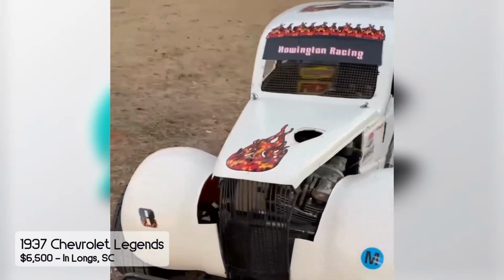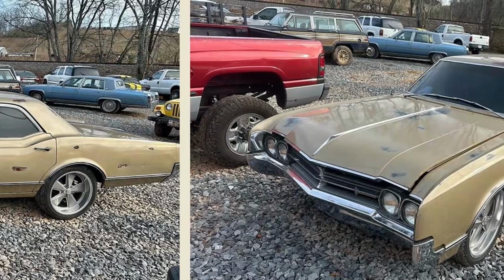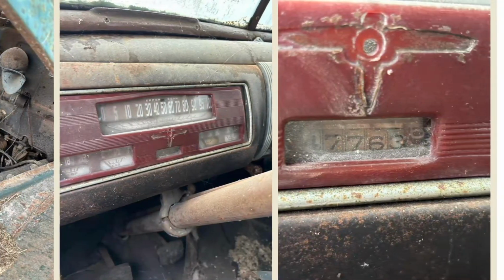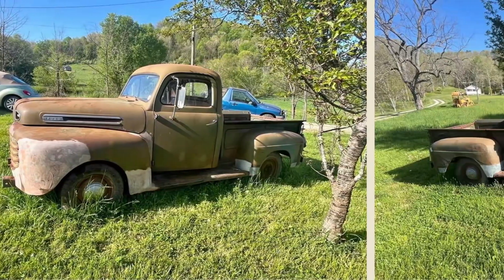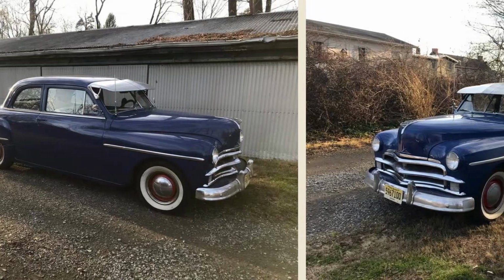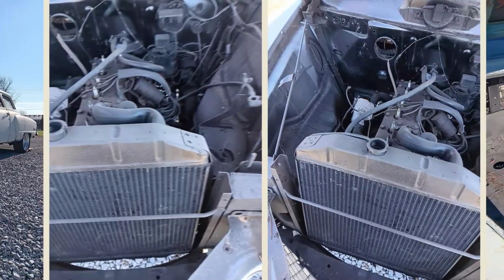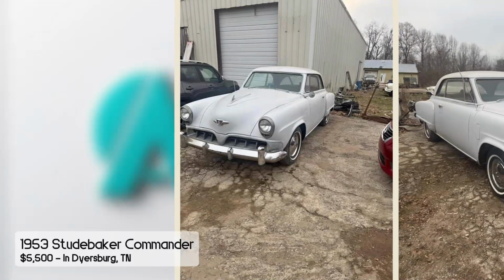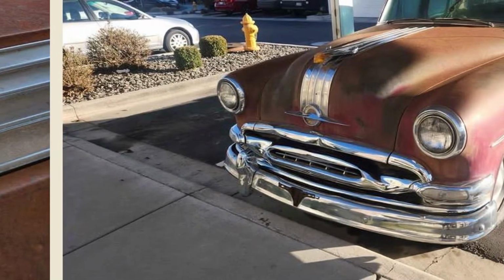OWNER Selling Classic Cars for CHEAP! 😱 (You’ll Regret Missing These!)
Get ready for an incredible classic car sale that you won’t want to miss! In this video, the *owner* is selling some AMAZING classic cars for dirt cheap! 🚗💥 Whether you're a car enthusiast, collector, or someone looking for a new project, these classic gems are perfect for you! From powerful muscle cars like the 1966 Oldsmobile 88 to unique vintage trucks like the 1949 Ford F1, these cars are all priced to sell. Highlights include:

- 1937 Chevrolet Legends
  A unique piece of racing history with a 2018 chassis and plenty of extras!
- 1966 Oldsmobile 88
  A powerful 455 Rocket engine classic, ready to drive and turn heads!
- 1948 Plymouth P15
  A solid project car with a crate motor and turbo transmission, perfect for a rat rod enthusiast.
- 1954 Pontiac Star Chief Deluxe
  A stylish red-and-blue beauty, with a Pontiac straight-eight engine ready for restoration!

Every vehicle in this video is a fantastic opportunity to own a piece of automotive history without breaking the bank. Watch till the end, and you might just find your next classic car!

🔗 Prices start at just $1,700! Don’t miss out on this chance to grab a bargain before these classic cars are gone forever!